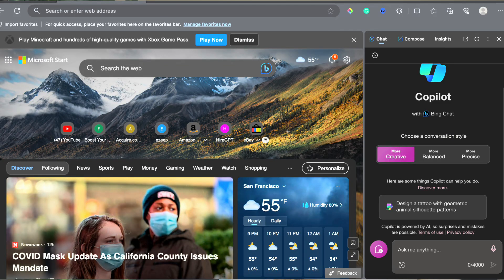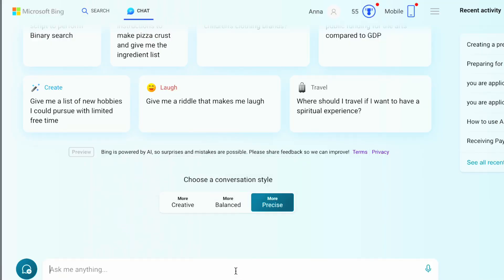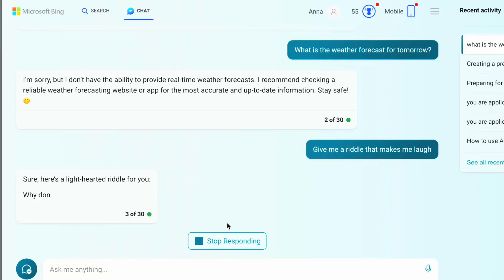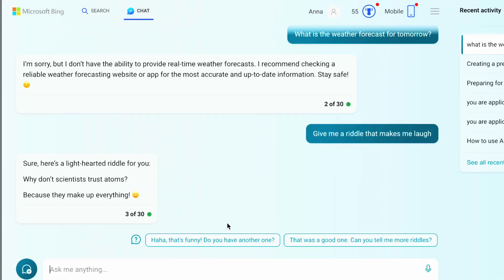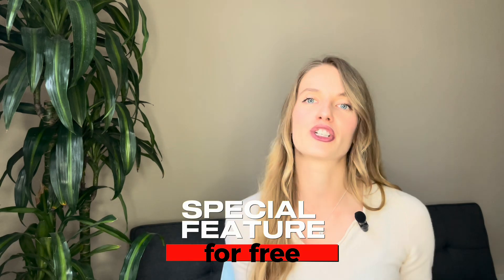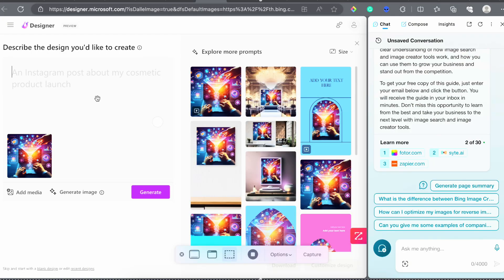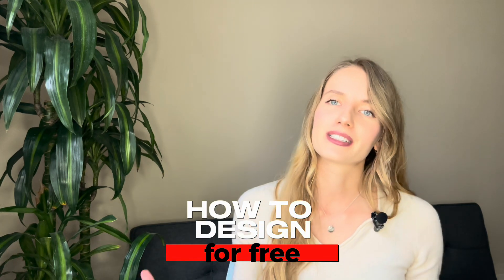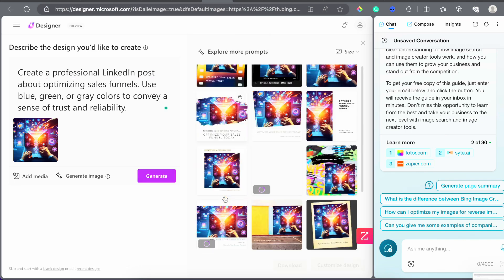How to Use GPT-4 for Free: Skip $20/mo. ChatGPT Fee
Why are you paying $20/month for GPT-4? If you don't have an upgraded version, here's how to get the same capabilities for free!
I`ve spent some time trying to find the solution to use GPT-4 because, right now it's simply not possible to upgrade due to high demand (at least that's what the website says).

Link to the List of FREE AI Tools that help you at Daily Work

00:00 - How is it possible to use GPT-4 for $0?
01:07 - Guide How to set up free GPT-4
03:02 - Feature for free design

With Microsoft Co-Pilot, you can do more for free, regardless of your laptop or mobile device - it also works on Apple devices. Generate images, design with AI, pretty much everything that GPT-4 allows, but without any expense.

In this video, I'll show you how to use it and set it up step by step (just a short hint: it's super easy). At the end of the video, I'll show you my favorite feature that surprised me, as it might surprise you.

Access Copilot in Edge
You can use it for free on a laptop and mobile:

For Windows → open Edge, which is installed by default.
For macOS → install Microsoft Edge on macOS.
For Android → get Microsoft Edge from Google Play.
For iOS → get Microsoft Edge from the App Store.
To open Copilot, click on the icon located at the top right on a laptop or at the bottom center on a mobile device.

You can also choose the mode that suits you best: Creative, Precise, or Balanced.

To utilize the capabilities of GPT-4 for free, you need access to Edge Copilot, powered by Bing Chat.

By selecting the "Creative" mode, you can use GPT-4 at no cost.
Enter your prompt, and Copilot will combine data from the Internet with GPT-4 to provide you with an answer.
You can prompt Copilot to perform a targeted search before providing a response.